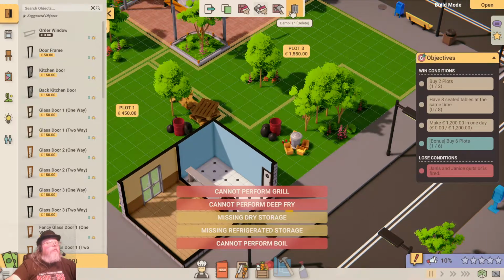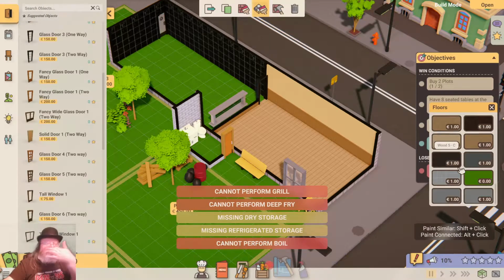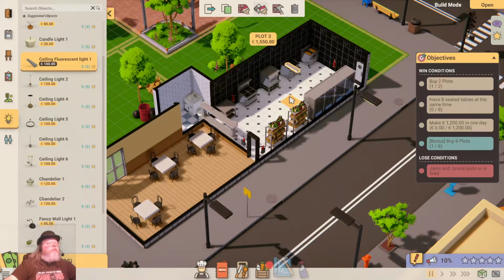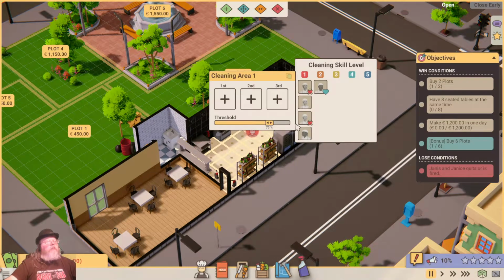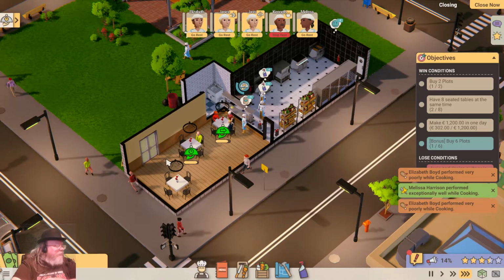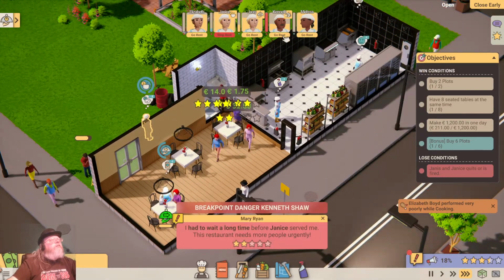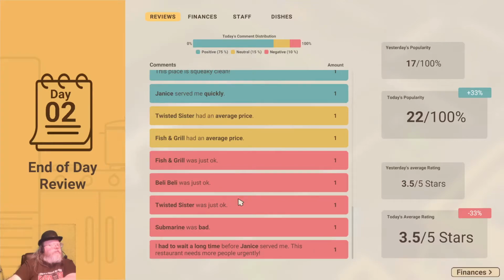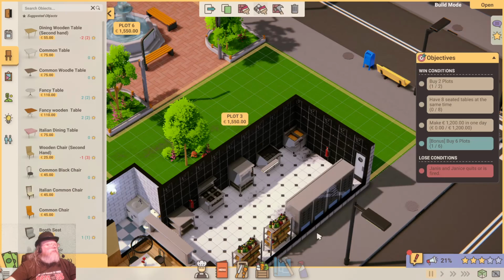Recipe for Disaster: Eat All, Sup All, pt 8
What ho! Welcome to Owt fed Nowt where yours truly, Trader Yorkie, will be taking on the Tycoon games for you. To start with, here's Recipe for Disaster - a new restaurant tycoon game from Dapper Penguin and Kasedo Games. Surely it can't be THAT hard to run a restaurant can it?

Once more into the breach, dear friends! Let's see if we can please the whiny twins, Janis and Janice without wrecking our budget this time!